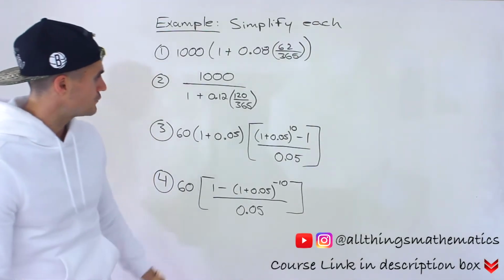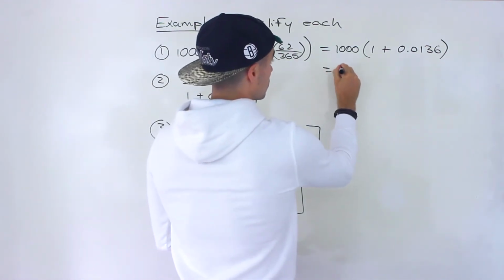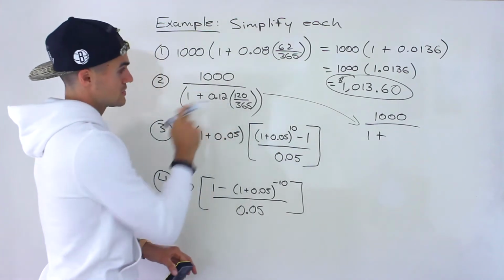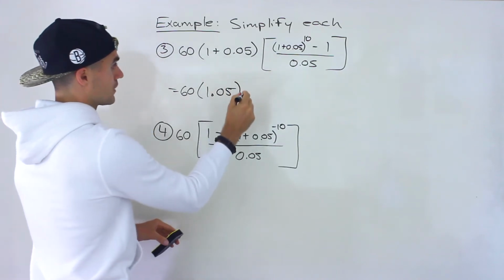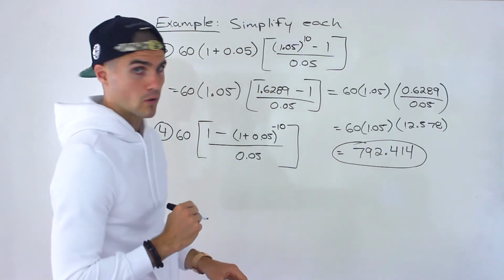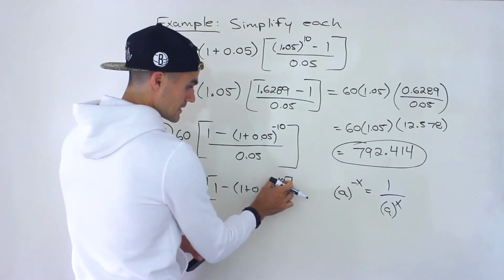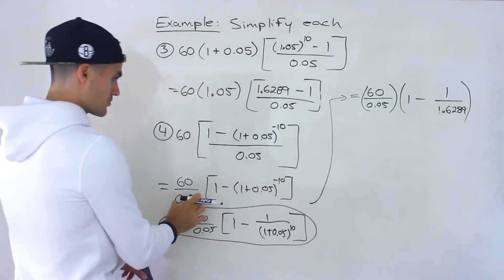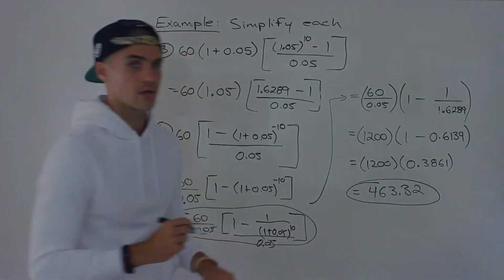QMS 110 (Ryerson University) - Algebra Practice with Time Value Formulas